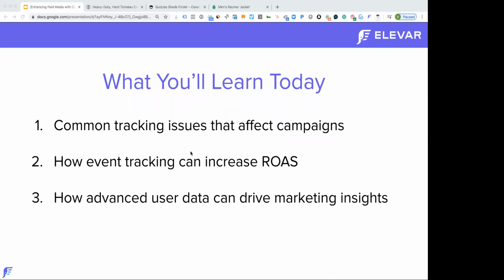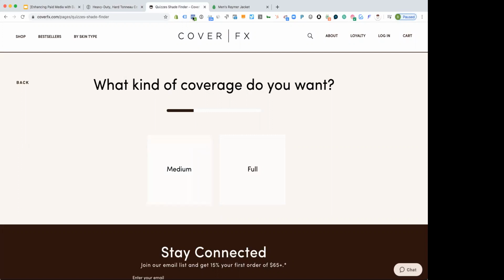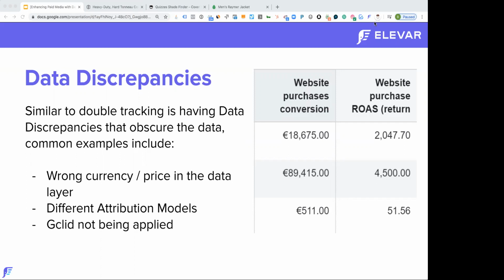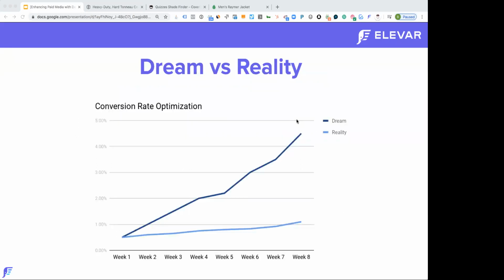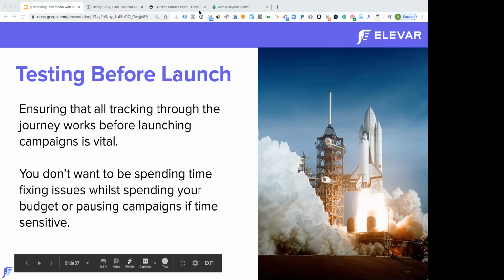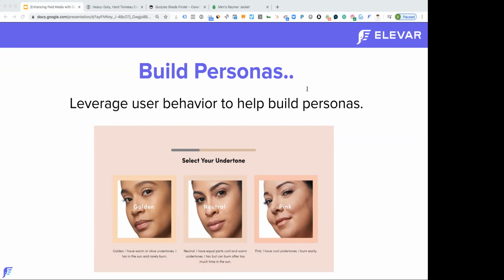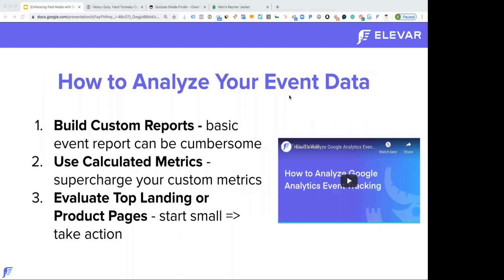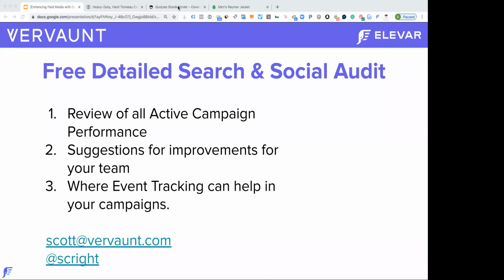Vervaunt + Elevar Training: Enhancing Paid Media with Data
In this free 60 minute training we’re covering 6 specific tactics to help you maximize your paid search acquisition efforts with advanced event tracking and analysis techniques. Training held by Shopify Plus Partners Vervaunt and Elevar.